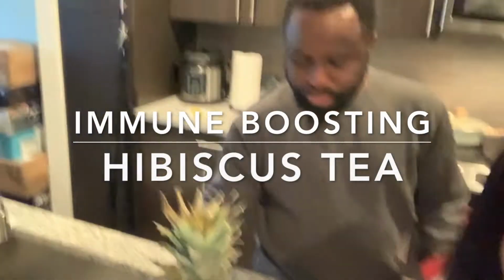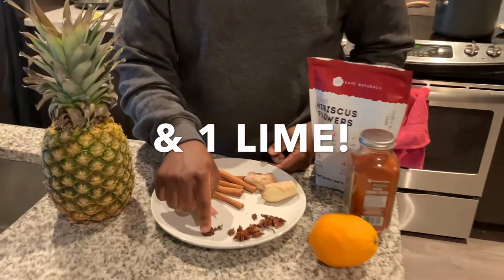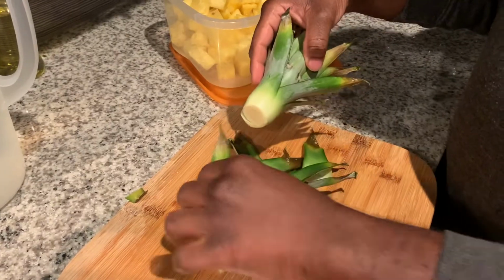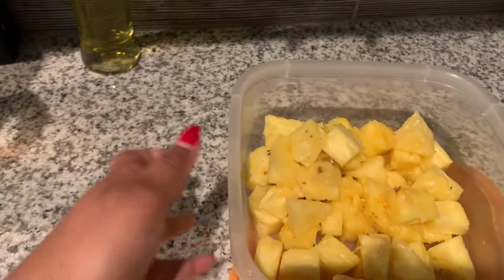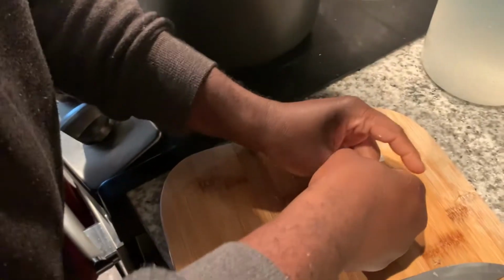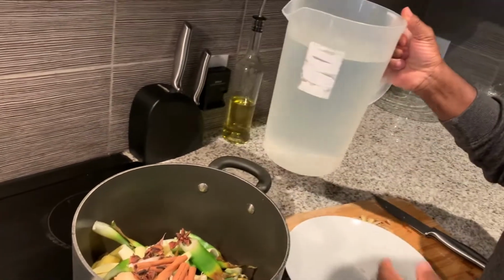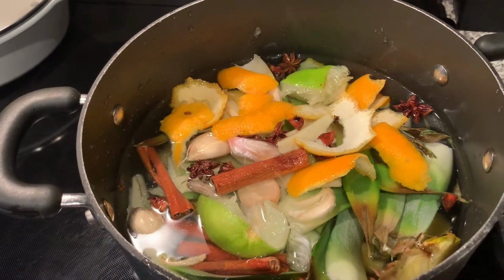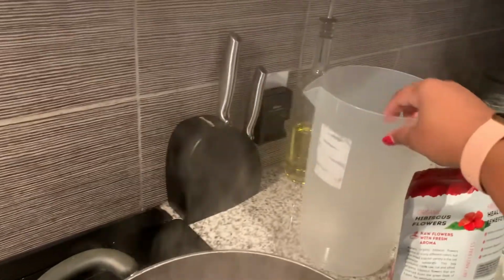Immune Boosting Hibiscus Tea| Sobolo| Hubby's in the kitchen|Sophie's Cuisine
This wonderful recipe is an easy and delicious way to boost one's immune system.

Join me in my kitchen on Instagram: @sophiescuisine